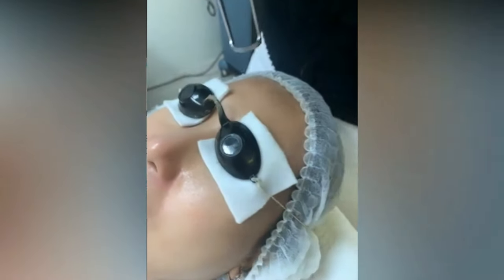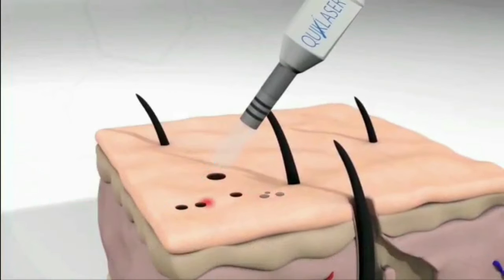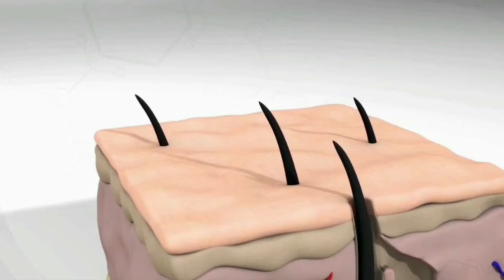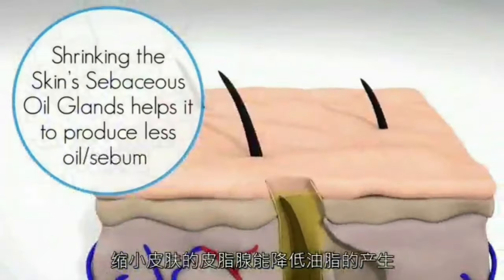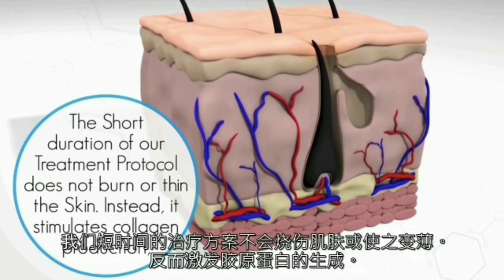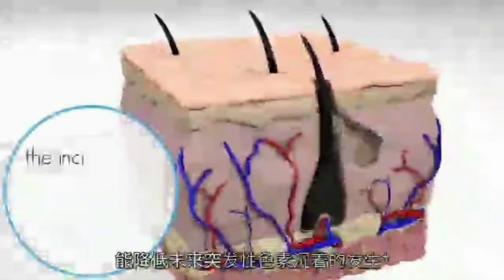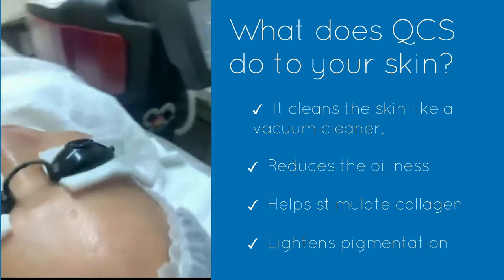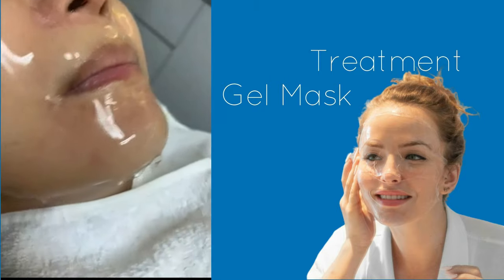QCS Laser Treatment! SAFE and EFFECTIVE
Quick & Gentle Laser Facial. We wanted to create a whole new way for people to achieve their most radiant natural skin using extremely safe and effective means. Deploying a treatment protocol designed by our Resident Medical Clinician Dr Goh Seng Heng, our innovative treatment combines Medical-grade Technology Lasers with the proven efficacy of Hyaluronic Acid. The speed and effectiveness of this laser facial treatment has revolutionized the way people clean their faces. And at Quiklaser, we make it possible and affordable for anyone to get their best natural healthy skin over time.

WHAT’S HOLDING YOU BACK FROM FEELING YOUR BEST? WE CAN HELP.
- Your skin has lost some of its fullness
- Dealing with acne scars
- You’re noticing fine lines and wrinkles
- Feeling like your pores and blackheads are too noticeable
- Oily skin offering the wrong kind of shine
- Sunspots & discolouration caused by sun exposure, hormonal issues, aging, skin injuries, or inflammation
- Dealing with sensitive skin eg: eczema, rosacea

To schedule a free, no-obligation consultation with one our experienced skin care experts, visit us